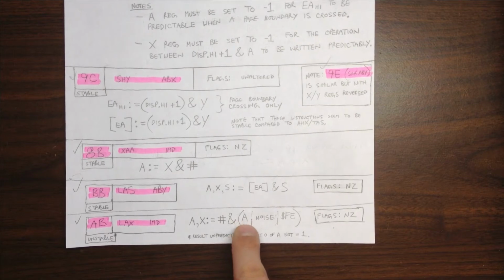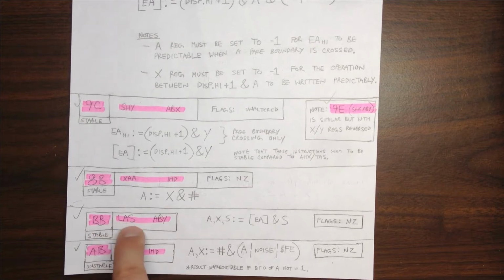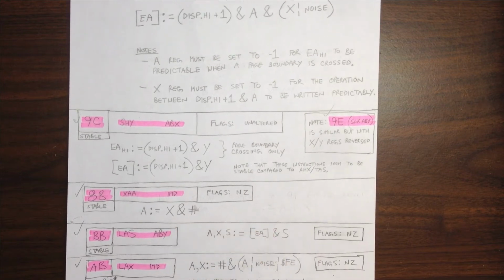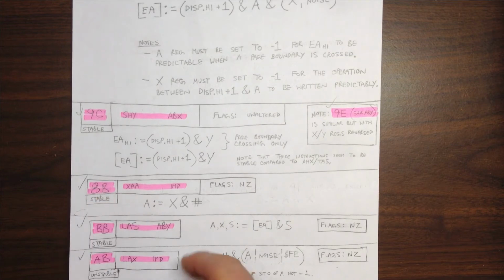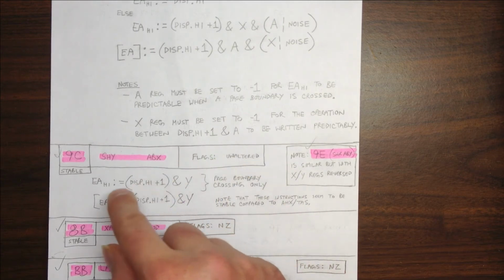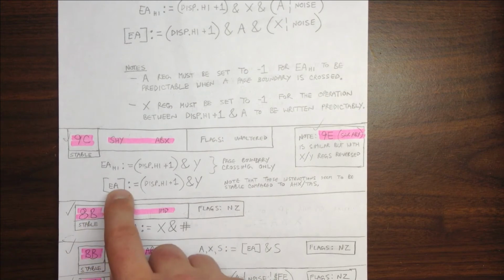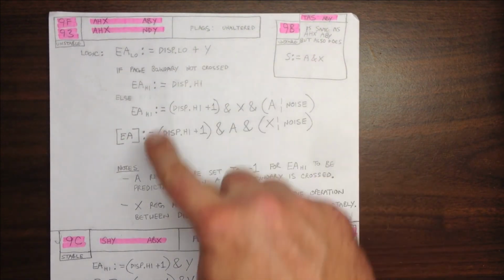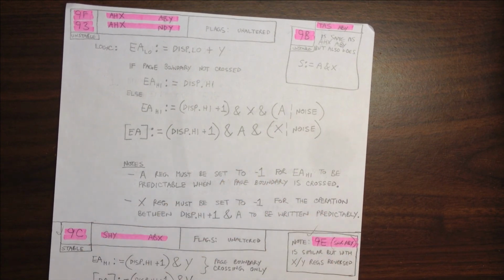6502 Oddball Opcode Smackdown! (0x8B, 0x9B, 0xAB, 0xBB, 0x9C, 0x9E, 0x9F)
A brief operational summary of the 7 most bizarre and quirky NMOS 6502 opcodes.